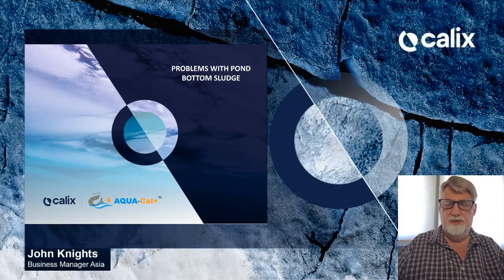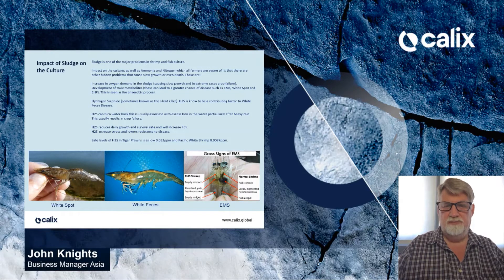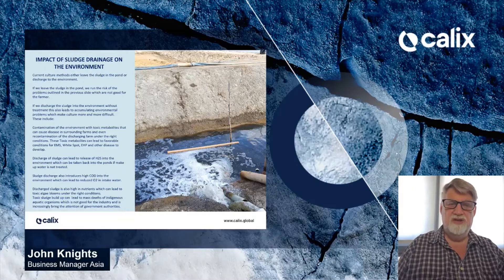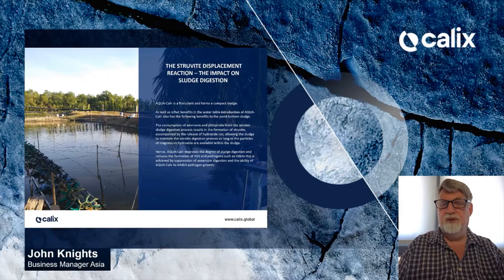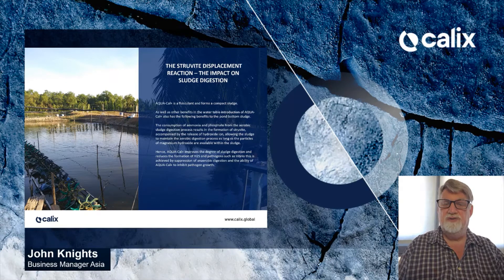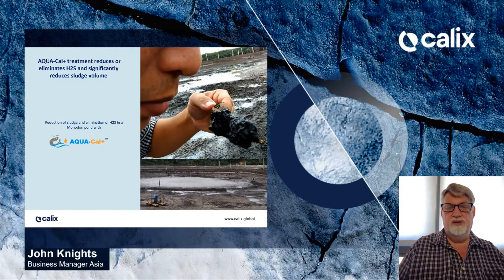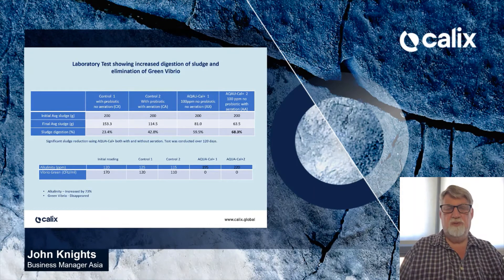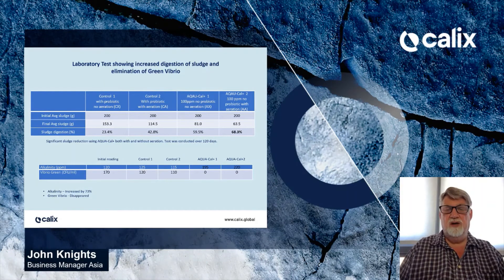AQUA-Cal+ Webinar Series - Pond sludge treatment remediation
In this webinar, we will talk about sludge formation in aquaculture systems, what current treatment methods and the place of AQUA-Cal+ in a sustainable solution.

Topic: POND SLUDGE TREATMENT REMEDIATION

Topics: Aquaculture, AquaCal+, Prawn Farms, Fish Farms, pH, Alkalinity, Sustainability, Sludge, Iron Removal, Heavy Metals, Yield

AQUA-Cal+
A solution for sustainable aquaculture farming

AQUA-Cal+ is made by ﬂash calcining a mixture of magnesite and dolomite to produce a unique, very high surface area powder, and then hydrating the powder to produce a slurry for ease of application to ponds. It has been specially formulated to impact on both the aqueous and benthic ecosystems in the pond.

Introducing John Knights – Calix Business Development Manager | Asia

John joined Calix in November 2012 as a Business Development Manager focusing on business development in building products, waste water treatment and aquaculture. John’s focus is Asia being appointed as Asia Business Manager in 2015 and has been residing in Kuala Lumpur since 2017. Business has been establish in China, Malaysia, Indonesia, Thailand, Vietnam and the Philippines . Business is now being pursed in Taiwan and India.

Originally from England, John started his career in R & D laboratories for I.C.I. After immigrating to Australia, John continued working in laboratories in Melbourne, eventually changing focus to technical chemicals sales in the 80’s with Abel Lemon and Harcross working in Vic, WA and NSW. When Abel Lemon merged with Bleakly, John was promoted to National Sales & Marketing Manager focusing on paints, inks, rubber, plastics, detergents, cosmetics and general chemicals. John then took up a similar position with HCA Colors.

Both of these positions included extensive overseas travel, particularly in Asia, Europe and the US, which enabled John to build up an extensive contact network to take up the position of Global Sales & Marketing Manager with Sang Hing Hong Chemicals, China. These network contacts and his understanding of Asian business models and skills, are now being utilised by Calix with our current expansion into Asia.

Take a look at our upcoming webinar topics to see if there’s an event you’d like to register for:

If you sign up for a webinar, you can attend the live event and also get access to the webinar recording.

About Calix